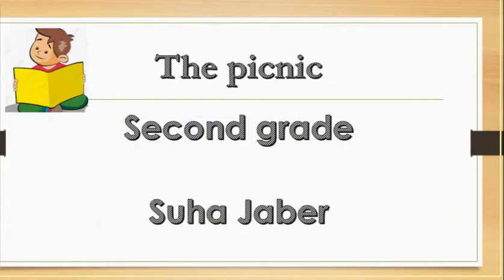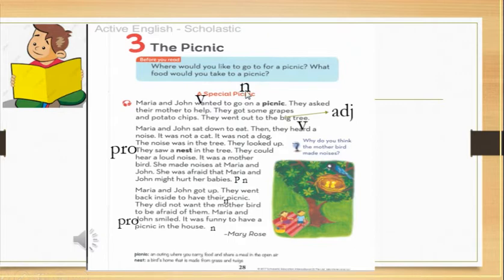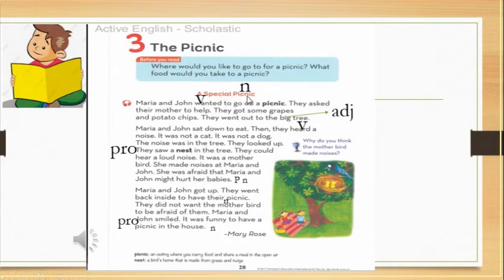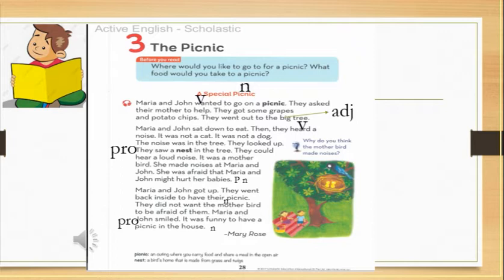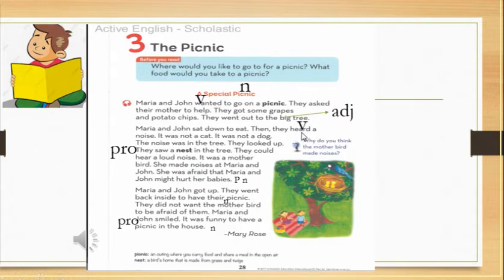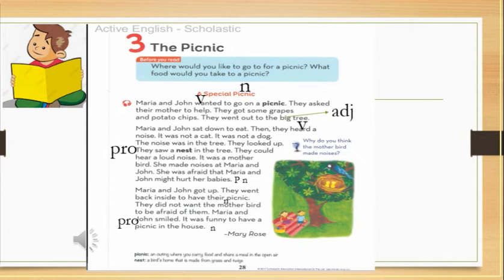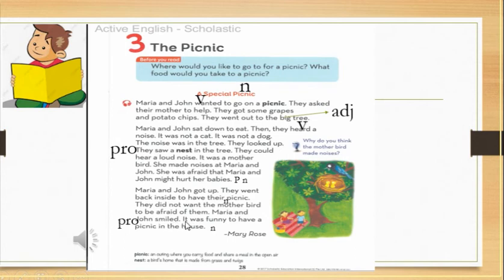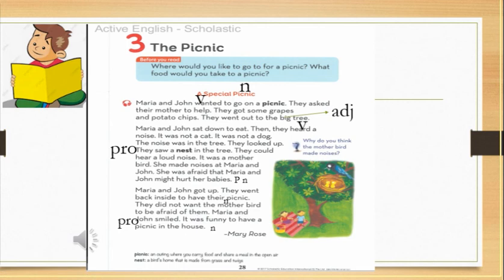the picnic page 28